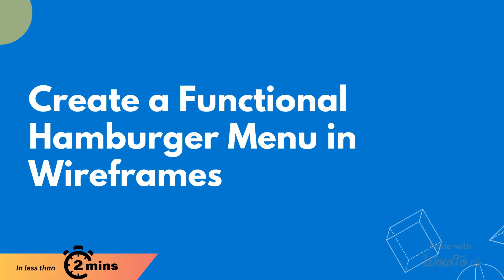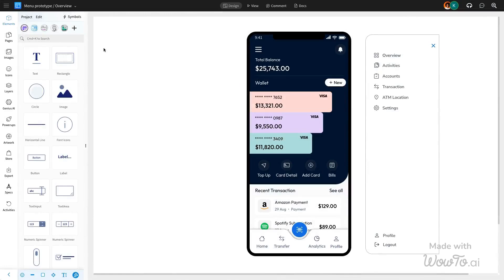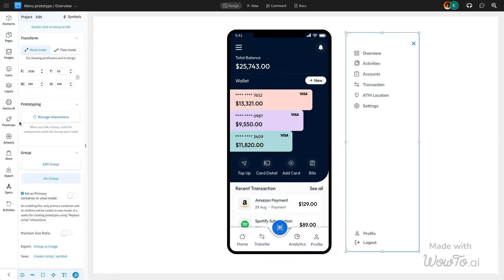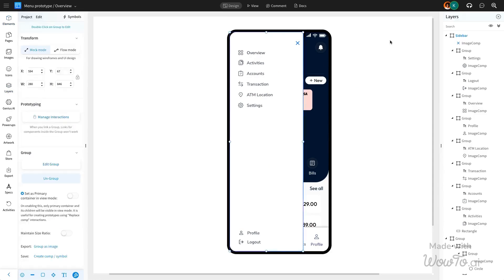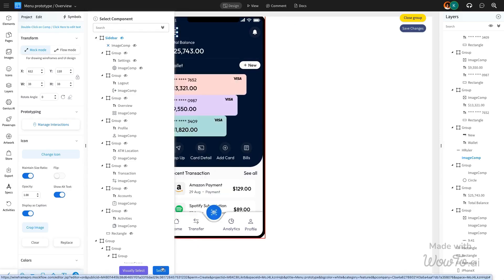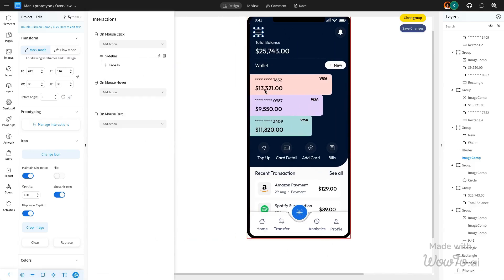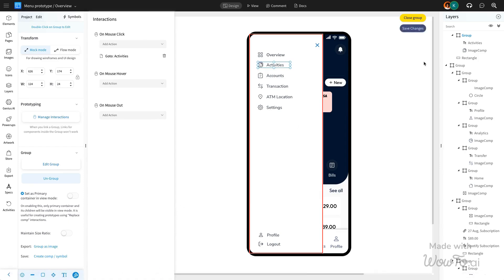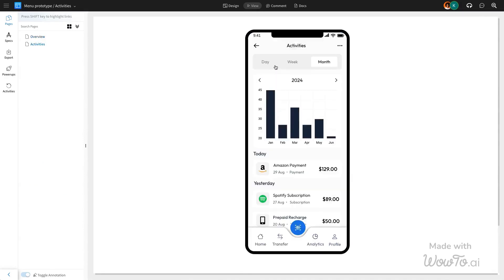Create a Functional Hamburger Menu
In this prototyping video tutorial, we'll create an functional hamburger menu using MockFlow’s prototyping features in under two minutes. A Functional hamburger menu is crucial for optimizing space, improving navigation efficiency, and enhancing user experience in mobile and responsive designs.